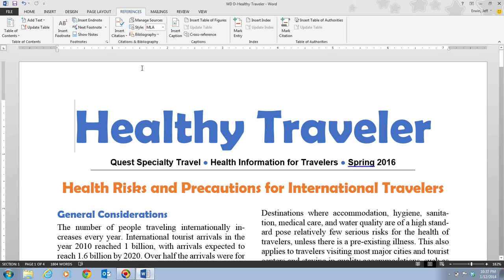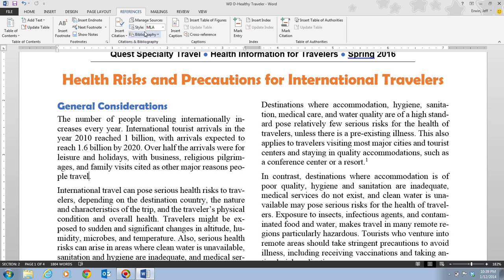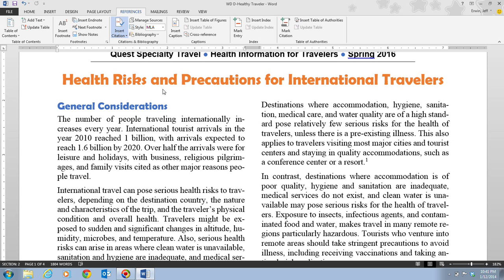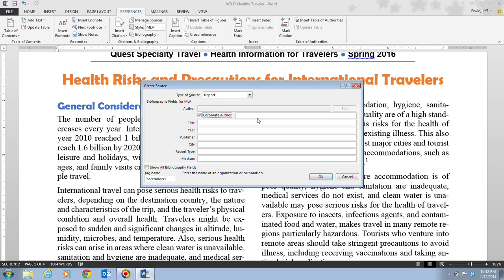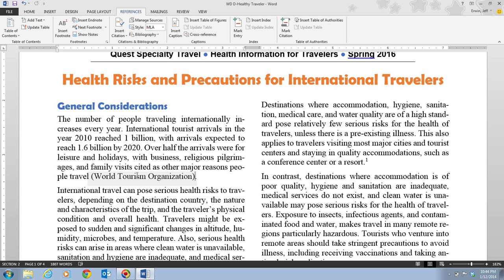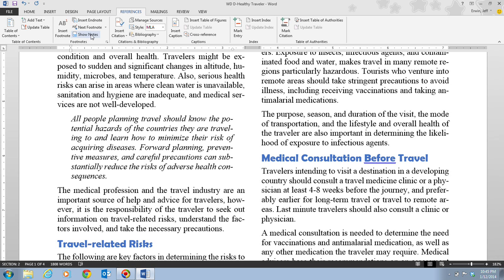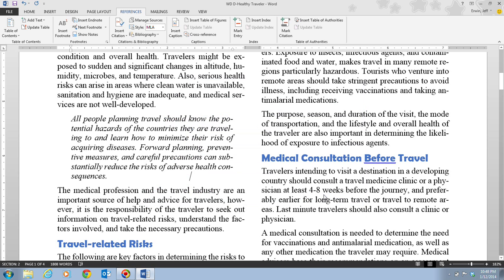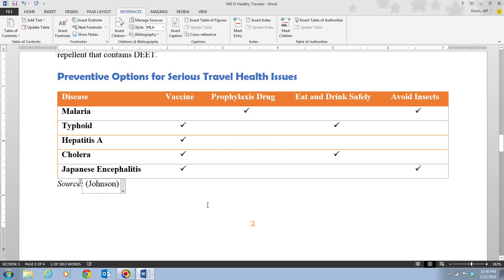Word 2013 Unit D Video 8 - Insert Citations